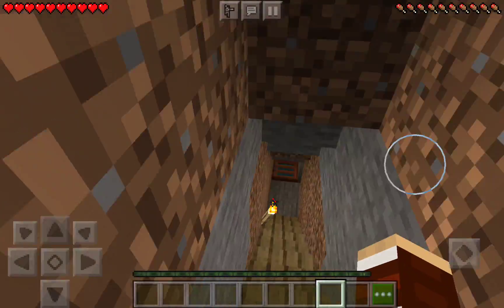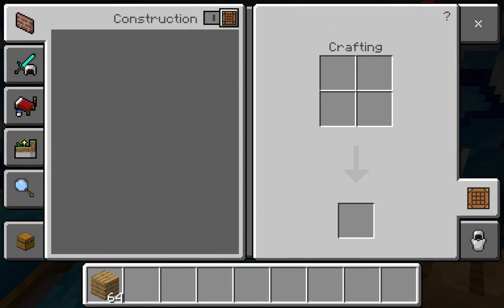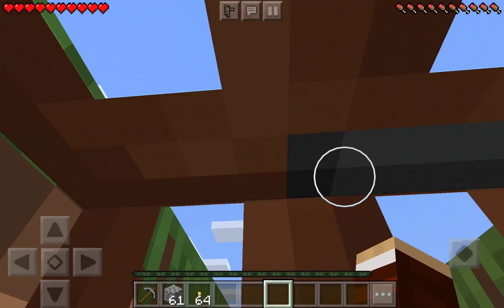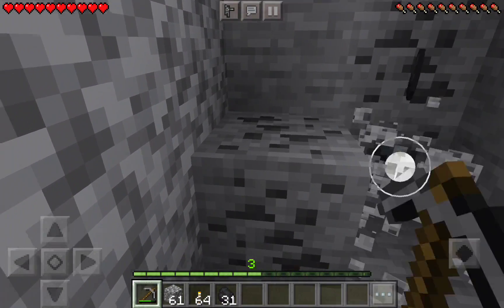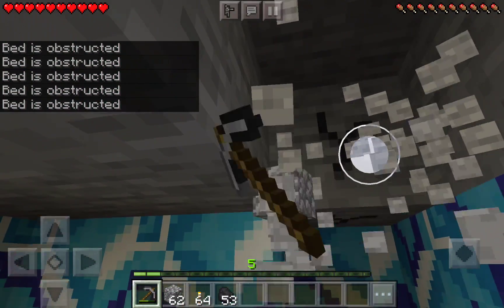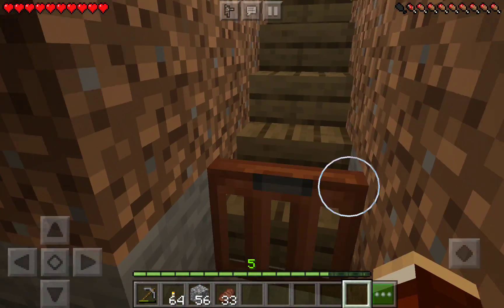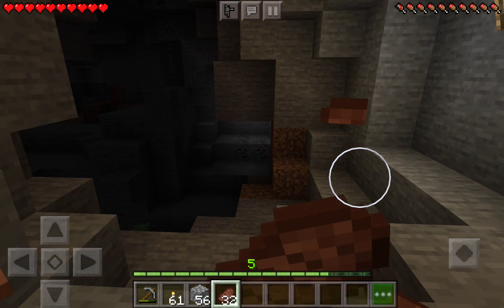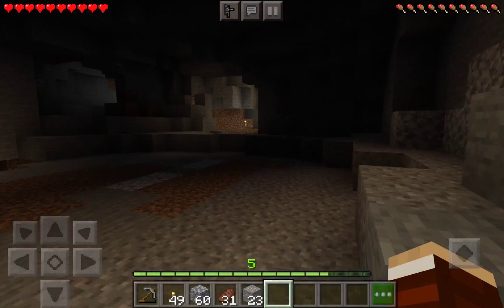My First Minecraft video ...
I go on a journey my first time playing minecraft watch the video to see the rest!!